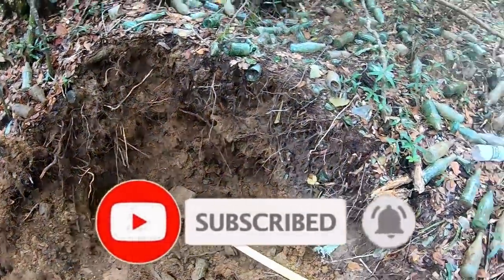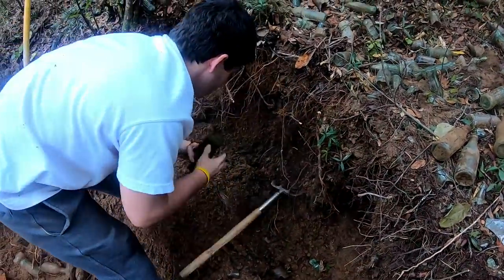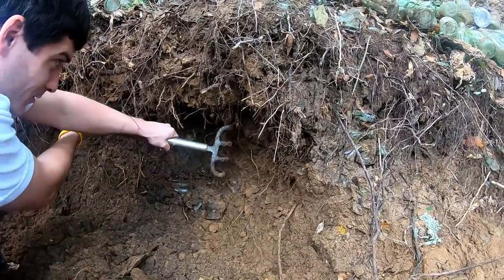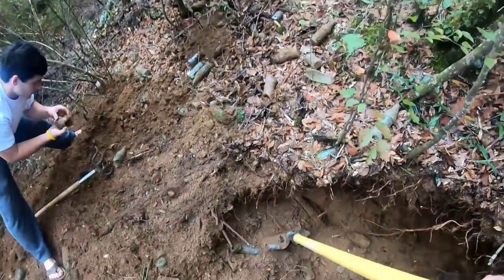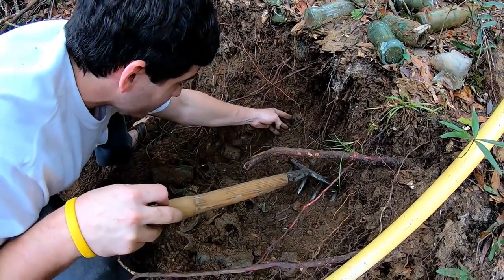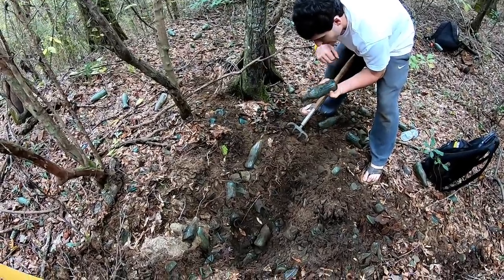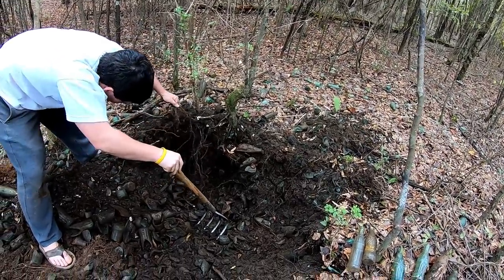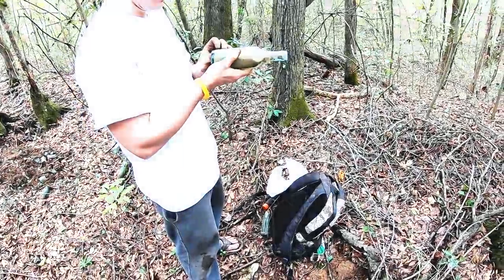WE DUG UP AN INDIAN WHILE BOTTLE DIGGING!!!! COCA-COLA TREASURE HUNT!!!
We made a few unexpected discoveries while exploring a Coca Cola bottler dump! Bottle digging always turns up a few cool finds but in this hunt we got more than we bargained for! We plan on returning with a metal detector to see what other relics may be buried here!

CREEK GRABBERS

UNDERWATER DRONE

TUMBLER FOR CLEANING

CHEAP BOTTLE PROBE

DJI DRONE